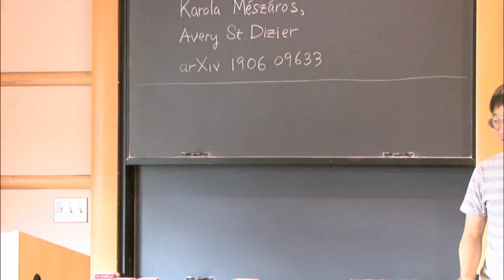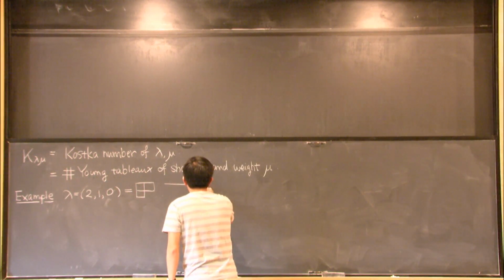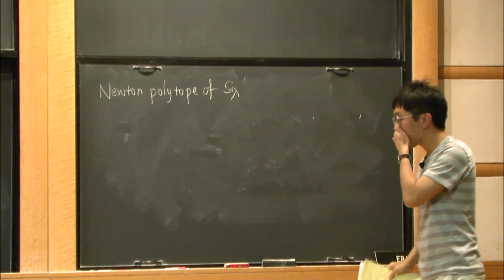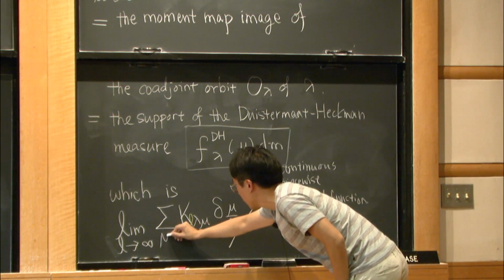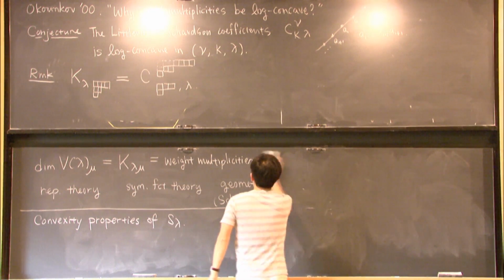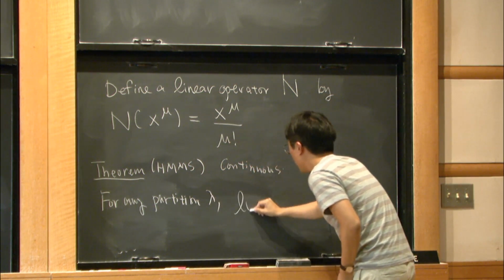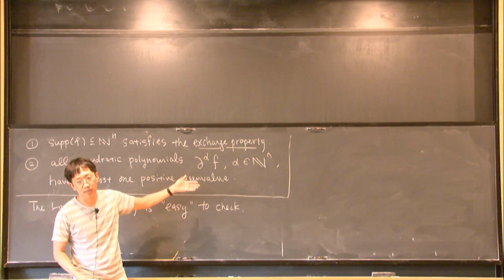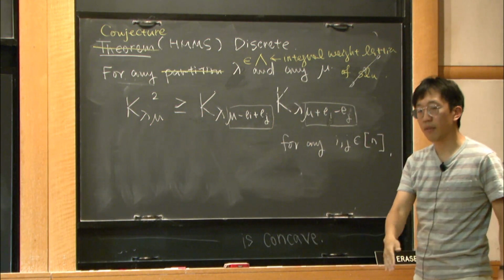Logarithmic concavity of Schur polynomials - June Huh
Members' Seminar

Topic: Logarithmic concavity of Schur polynomials
Speaker: June Huh
 Visiting Professor, School of Mathematics